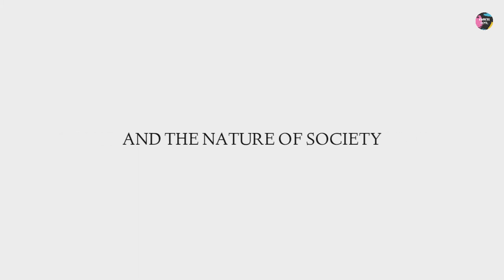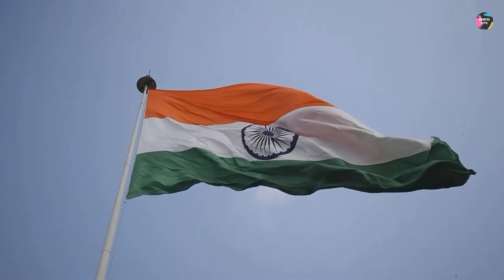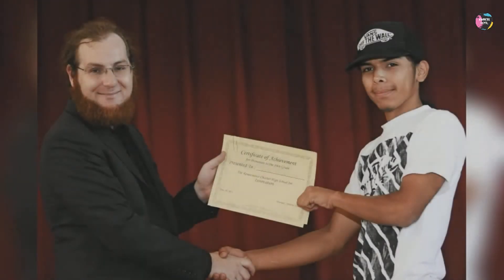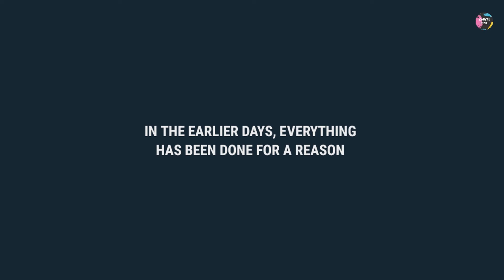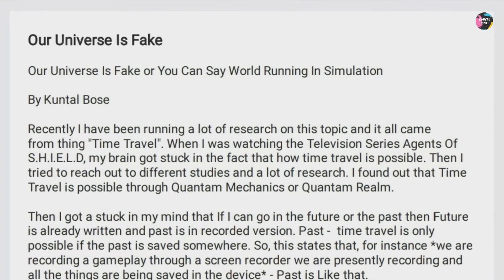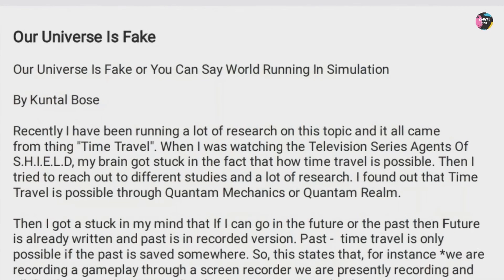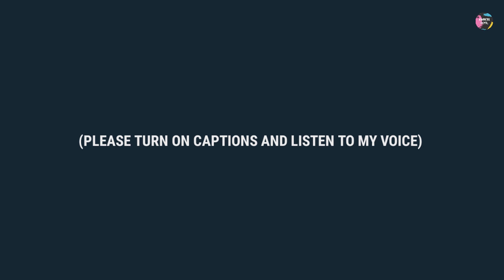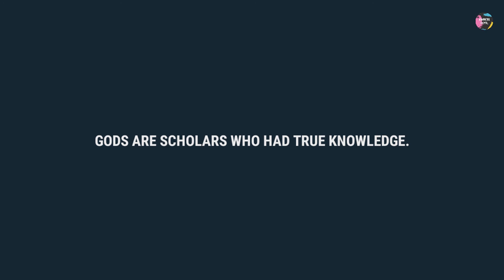The Final Truth About Indian Education System (2021)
Timestamps:
00:00 Original Source
00:04 Truth About Education System In India
00:14 What is true education ?
00:39 The Truth
09:37 End Screen
09:57 End

Officially Updated On 9 November 2021.